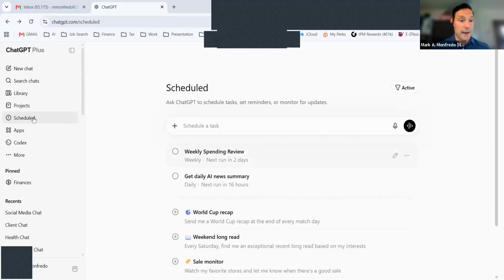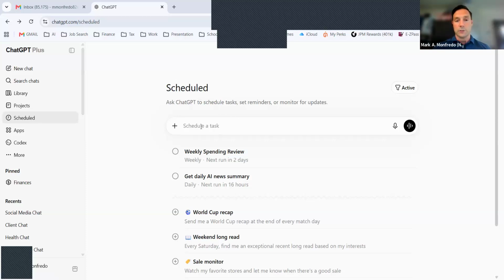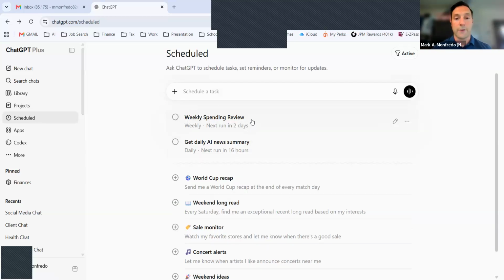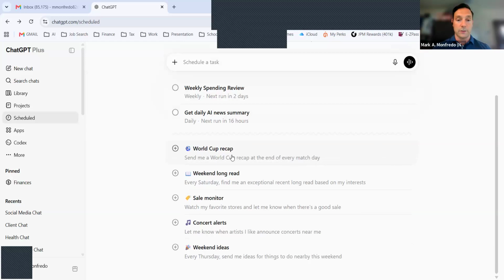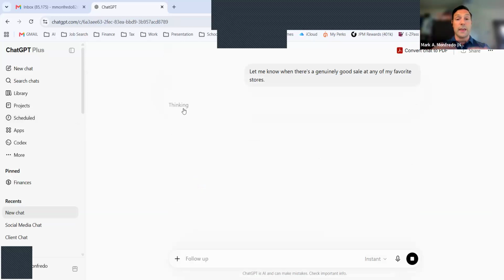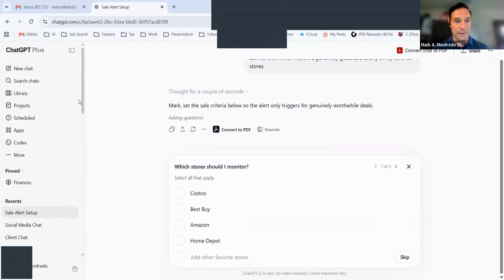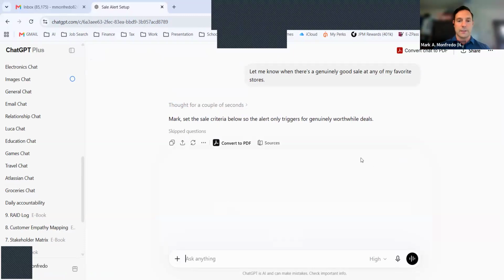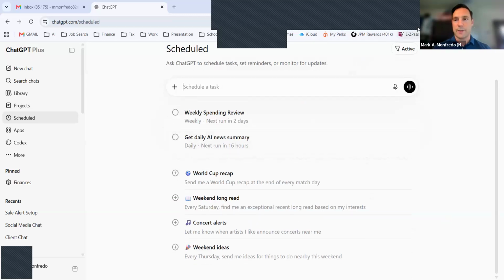AI for the Average Guy - Scheduled Tasks